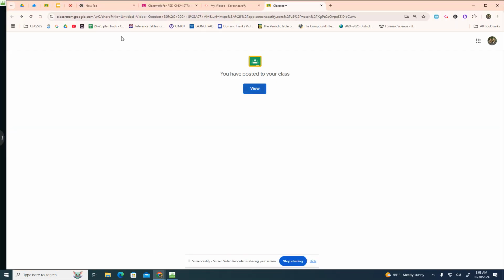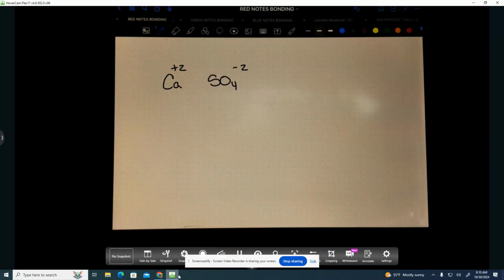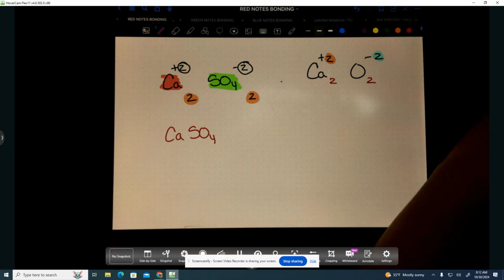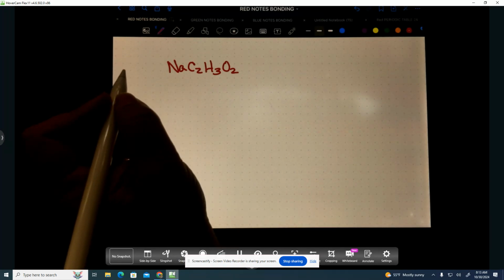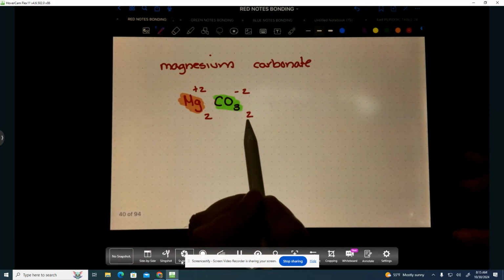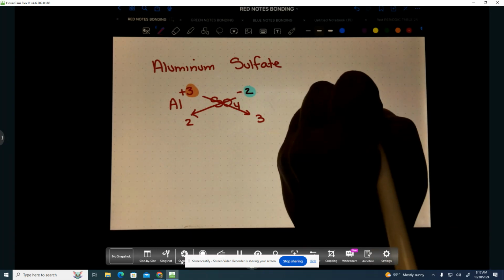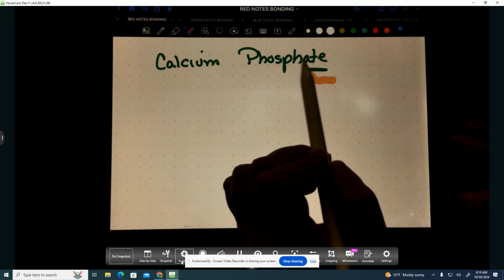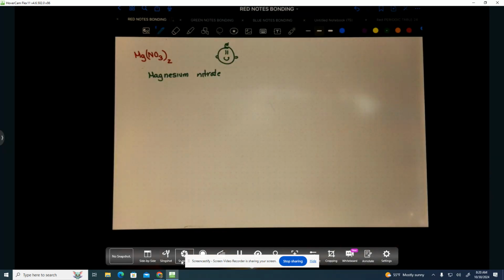RED (2) Untitled Video October 30, 2024 8:21 AM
- The video discusses polyatomic ions and their role in chemical compounds.
- It begins with a list of common polyatomic ions: ammonium, carbonate, nitrate, hydroxide, phosphate, sulfate, and acetate.
- Polyatomic ions act as a single unit in ionic compounds.
- The instructor explains how to write formulas for compounds containing polyatomic ions.
- The process involves identifying the cation and anion, using their charges to determine subscripts.
- An example with calcium and sulfate is provided, showing how to balance charges and write the formula.
- The concept of ternary compounds is introduced, which involve three or more elements.
- The instructor emphasizes the importance of recognizing polyatomic ions in these compounds.
- Several examples are given, including how to name compounds like aluminum phosphate and sodium acetate.
- The video also covers writing formulas from compound names, such as magnesium carbonate and aluminum sulfate.
- The instructor explains the use of parentheses when there are multiple polyatomic ions in a formula.
- The session concludes with a practice example of naming a compound, magnesium nitrate, and a review of binary and ternary compounds.